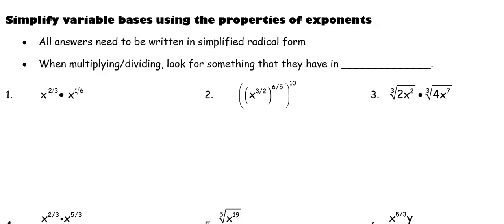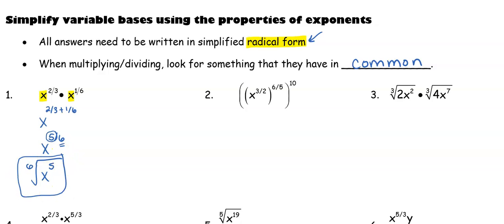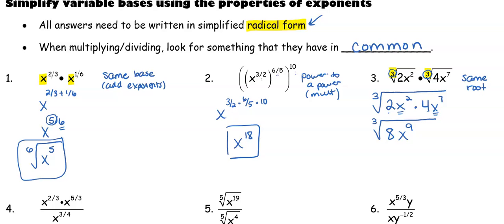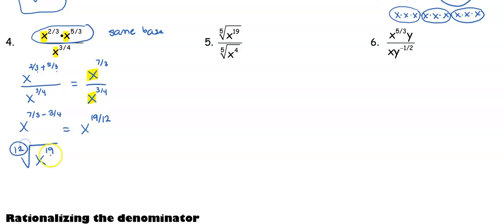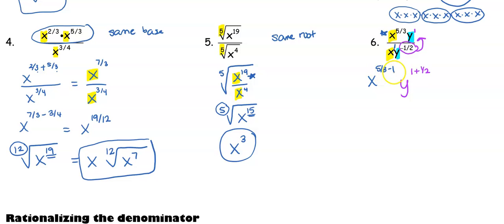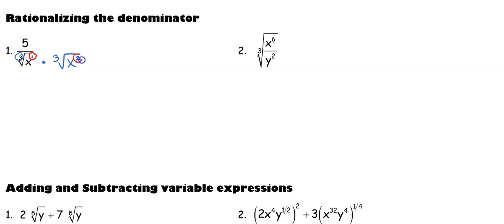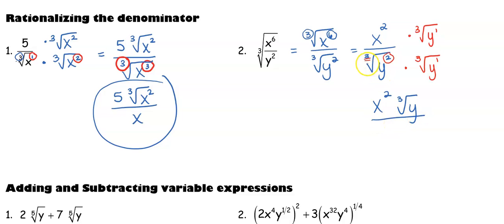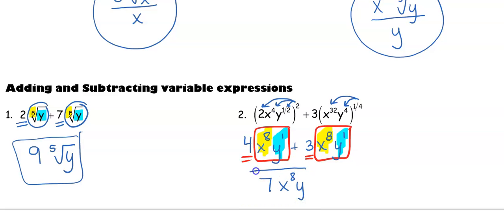Simplifying with variable bases